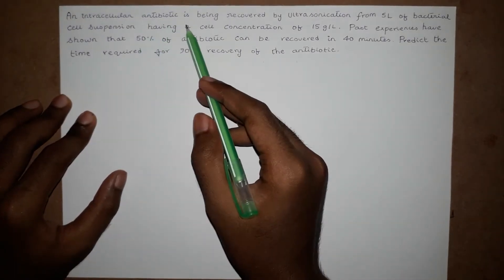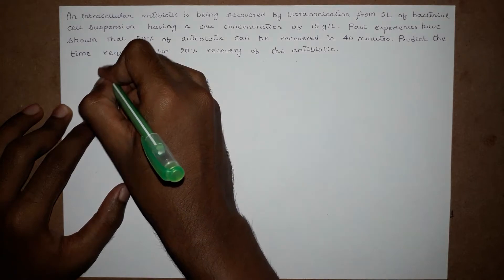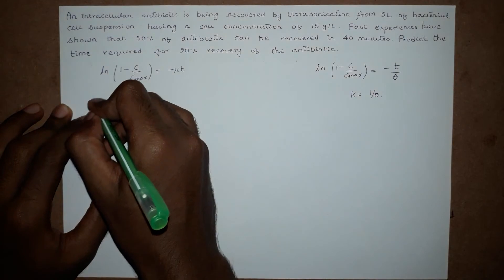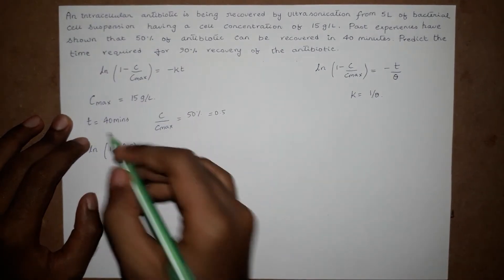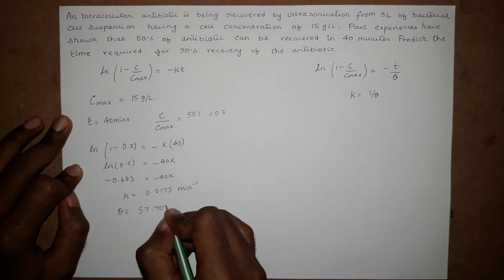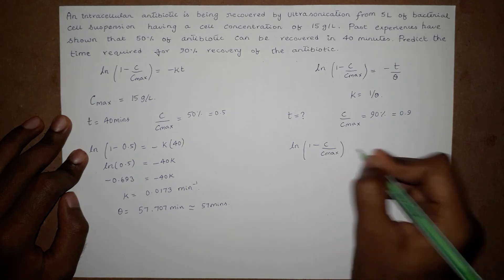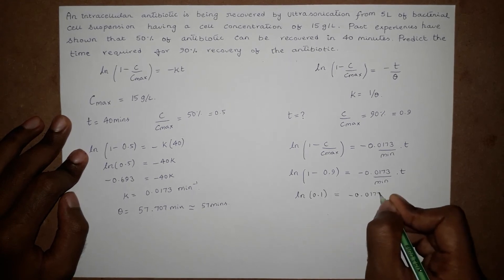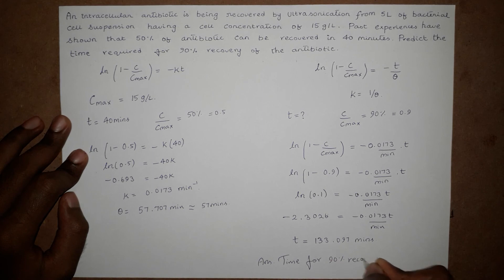UltraSonication | Cell lysis | Intracellular product recovery | Biotechnology | IBT | Annauniversity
Downstream Processing, Industrial Biotechnology, Anna University
Calculating the time taken for the recovery of intracellular product obtained by lysing bacterial suspension through UltraSonication and also finding the rate constant k for cell lysis